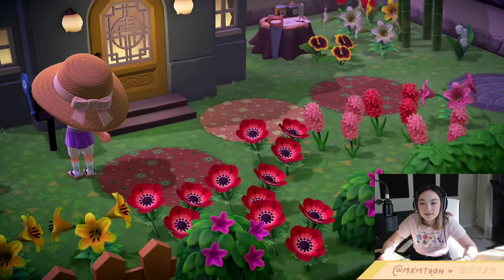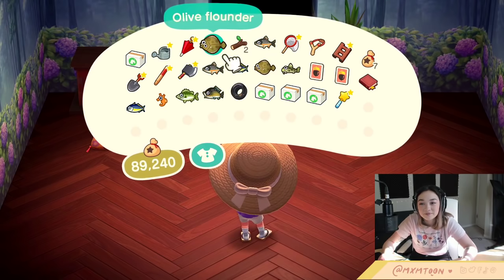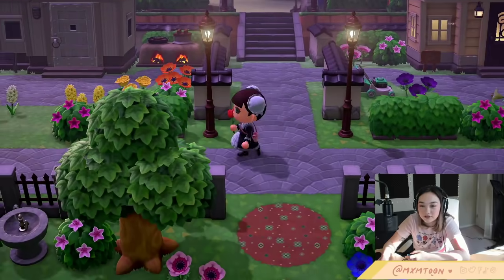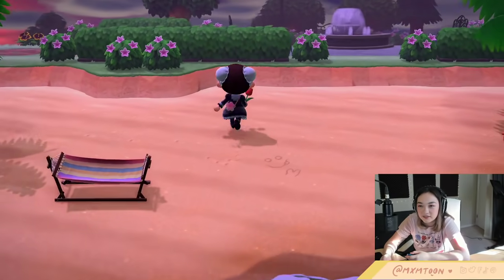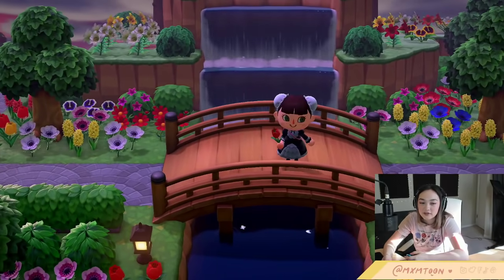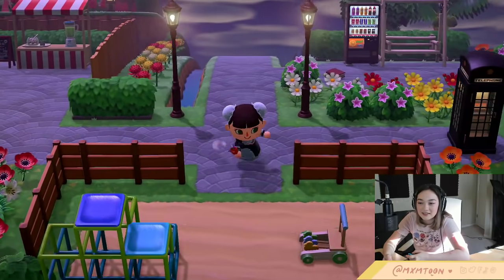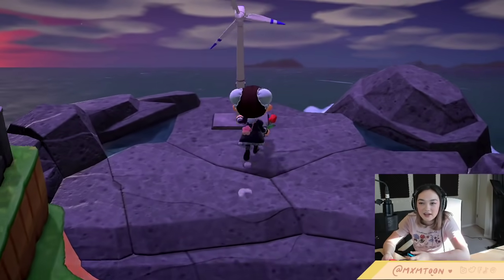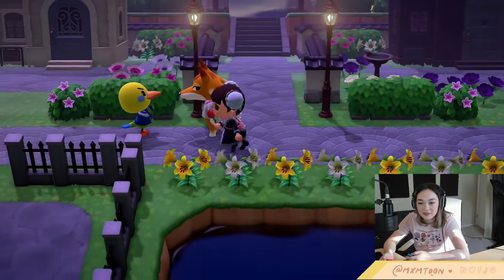a tour of my five star animal crossing new horizons island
mxmtoon's second album rising is out now! stream or download rising

i have too many hours on this game im sorry for late upload

twitch streams every tuesday, friday, and sunday